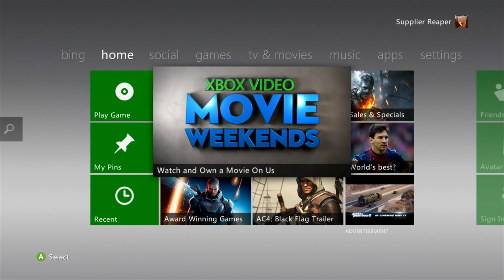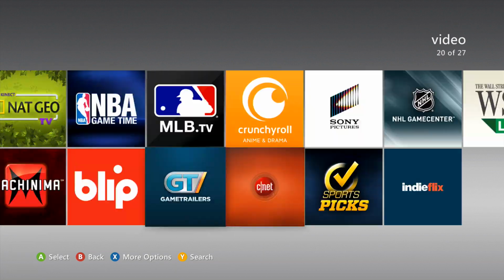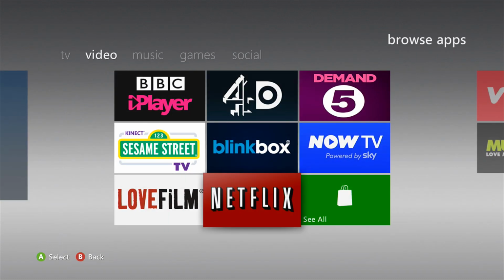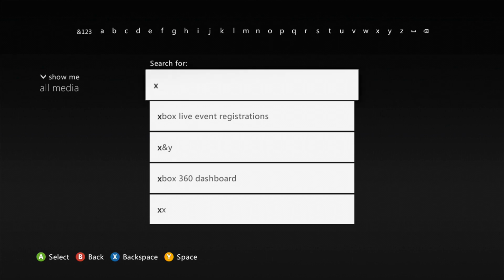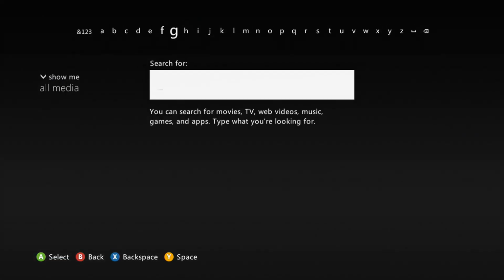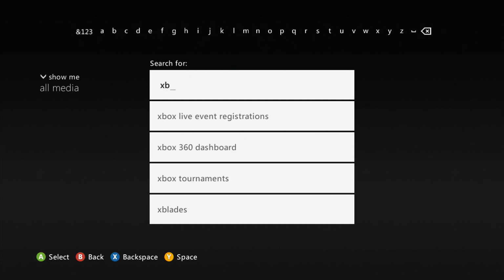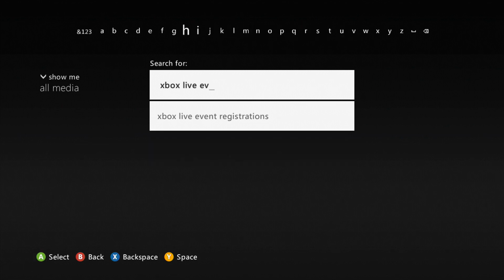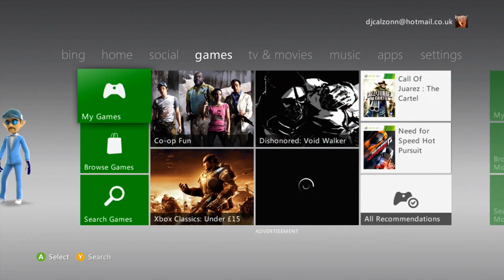Xbox 360: Live Event Player App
Hey Guys here is a chance to watch the Live Reveal on the Xbox 360 on the 21st of May 2013. You can also watch it on Xbox's YouTube Channel and also Mine so head over to My Chanel and Subscribe as I will be Live Streaming to YouTube or Twitch one of them.

Popular Time Conversions:
UK - 6 PM
US - 1 PM
Other Commented Conversions:
- California - 10 AM
- Texas - 12 PM
- NY - 1 PM

My Dad's Website Below:
Billy Bodkins Website - Top Children's Entertainer (UK)
My Recording Device:
My Recording Software:
 XBL Gamer Tag:
Supplier Reaper